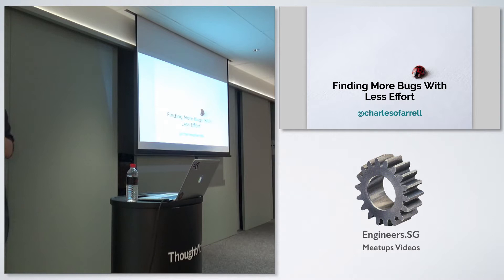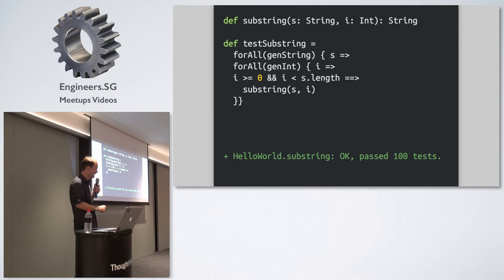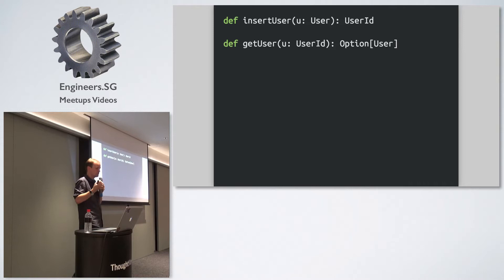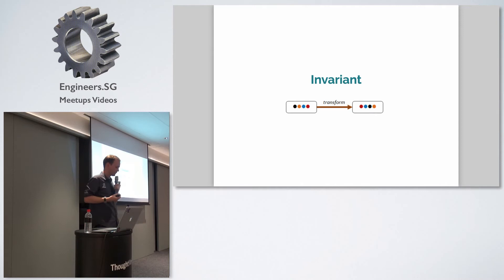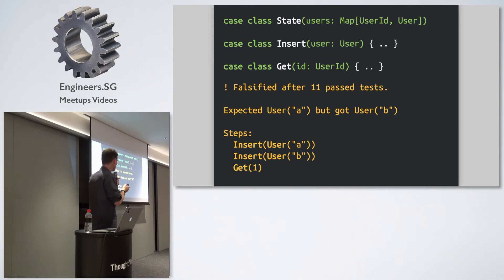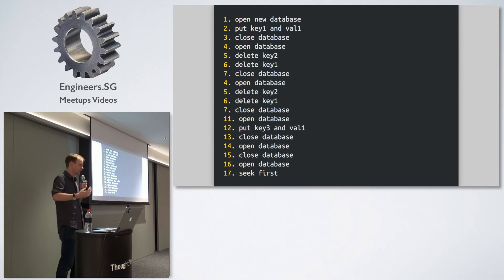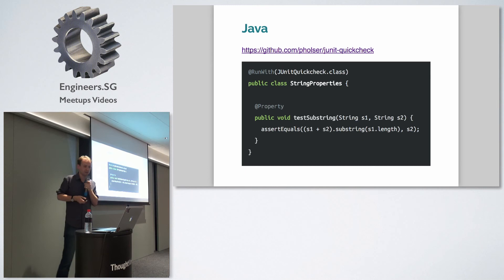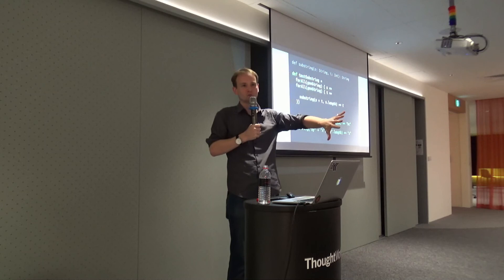YOW! Night: Property Based Testing Finding More Bugs with Less Effort - ThoughtWorks Talks Tech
Speaker: Charles O'Farrell

Testing is an essential part of writing and maintaining correct and reliable software. However, for the most part the best technique we have for writing tests is to capture some examples in the hope that they cover all the known edge cases. Unfortunately these examples are almost always missing something.

This talk will explore the motivation and concepts behind this powerful testing technique. We also introduce a number of simple but useful patterns that can be applied again and again when writing properties. In addition this talk will highlight a handful of compelling examples of Property Based Testing uncovering nasty bugs in real world software.

Finally, apart from learning about why and how to use Property Based Testing to write better software, the audience will also realise that testing can be made more enjoyable in the process.   Learn more from our speaker Charles O'Farrell. Register here!